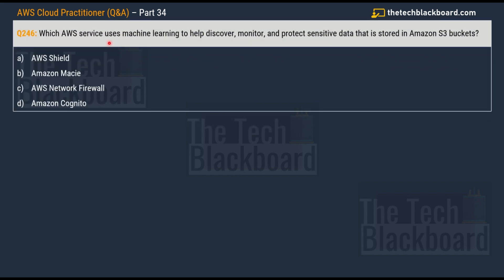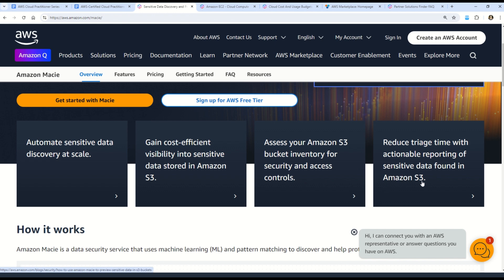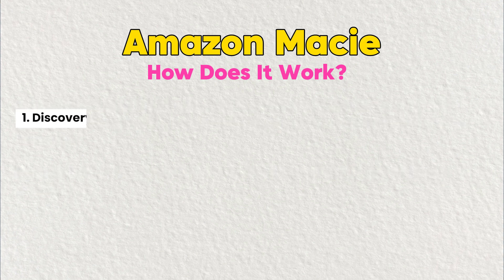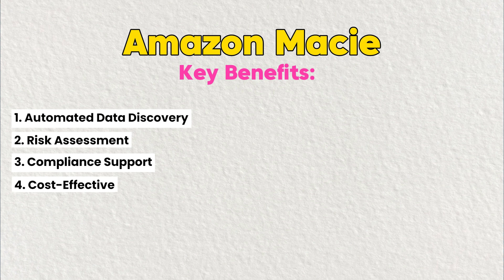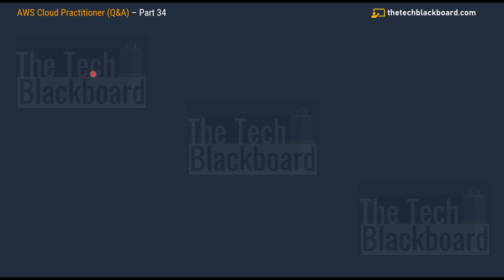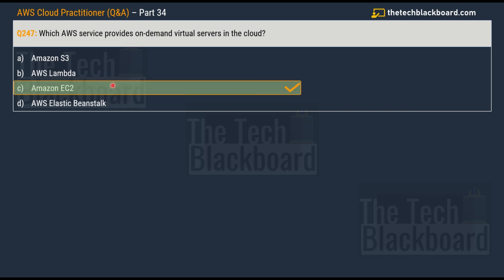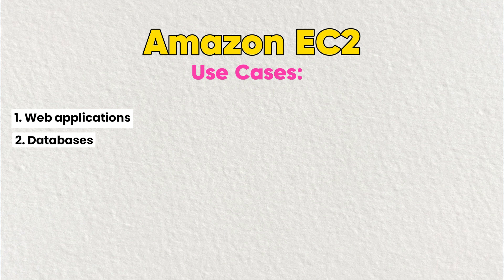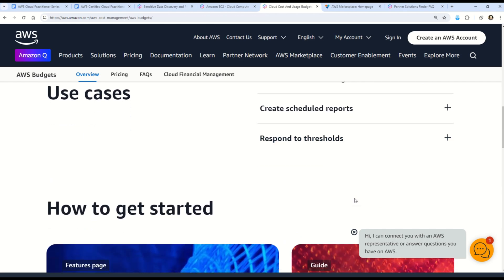P34: FREE AWS Cloud Practitioner Course 2025: Pass the CLF-C02 Exam with Confidence!